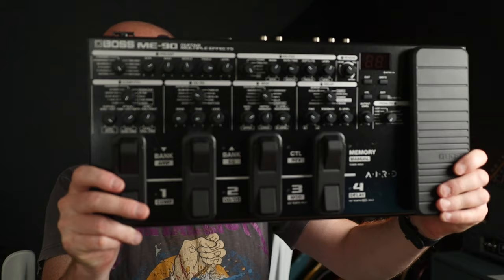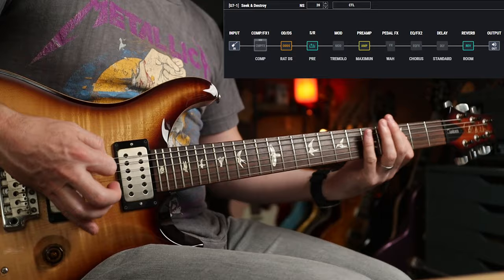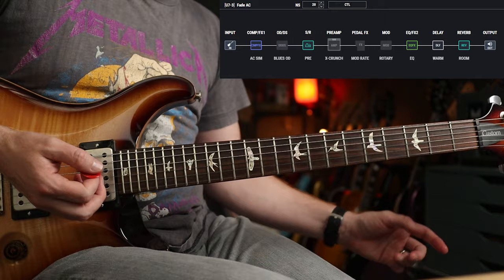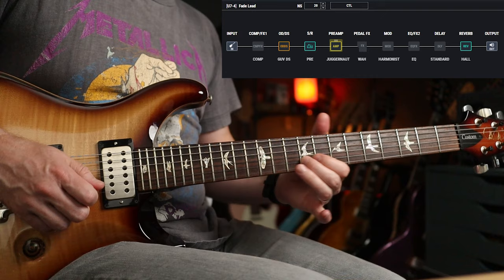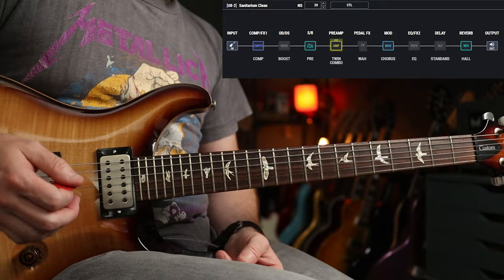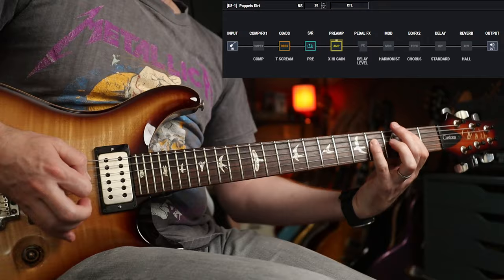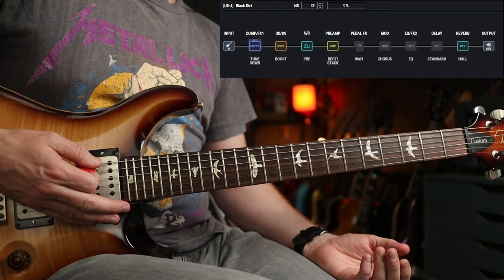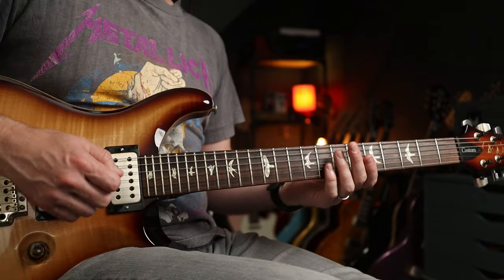10 Classic Metallica Tones | Boss ME-90 Free Downloadable Patches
In this demo we're looking at 10 Classic Metallica Album Tones using the Boss ME-90 from their first 5 albums. Enjoy!

Martin Steiger
Troy Caldwell
Stefan Majewski
Cathal Keegan
Matty Wheeler
Simon Sauve
Luca Grop
Rick Conlin
Sage Stevens
MW
Luis Garcia
Blade Heart
Janne Tunturi
Jared
Kai
Tracy Barth
Markus Asmussen
Charlie Lafferty
Virgilio Martinez
Rob
David Santacroce
Sean Bender
kiddfox98
Robert O’Rourke
Chasen Lewish
James Haile
Zachary Robinson
Matt Cantin
Todd H
Justin Stanlick
James Hill
Martrell Posey
Chad DeVries
John Brooks
Josh Billingsley
Richard Workman
Robert O'Connor
Anthony
Tom Shaw
Will Mcilwrick